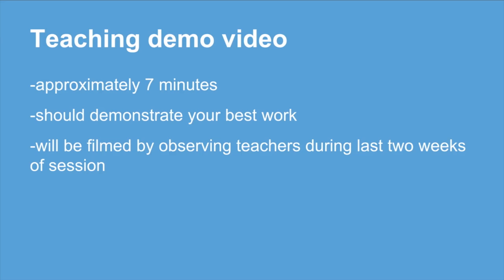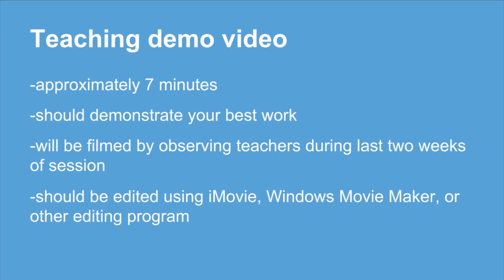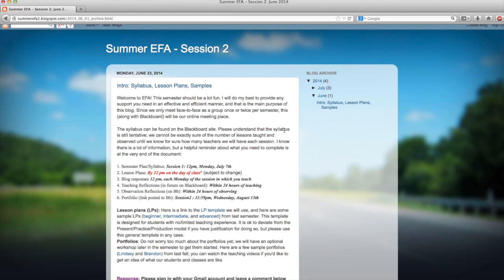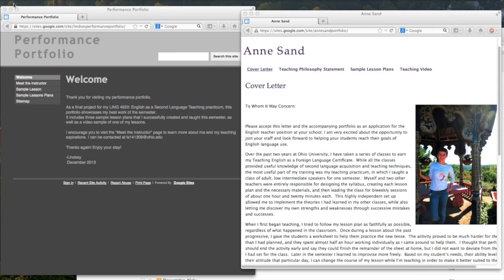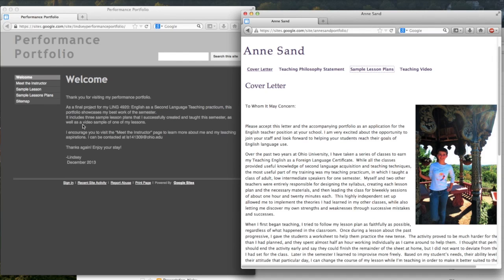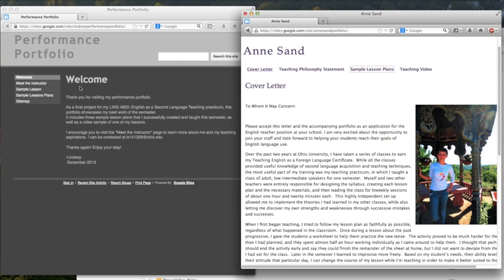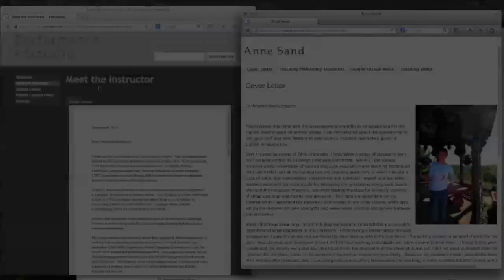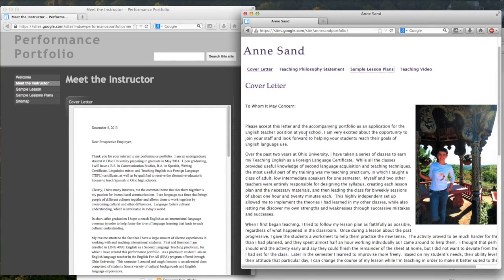Portfolio introduction EFA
Basics for EFA Portfolios